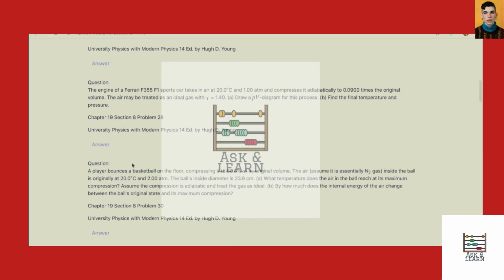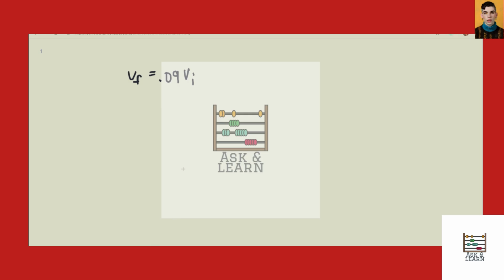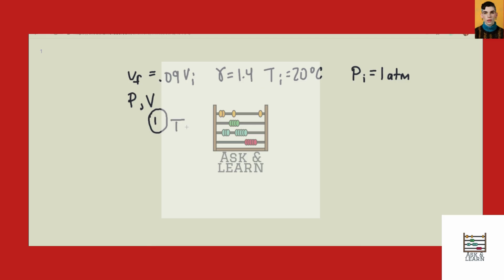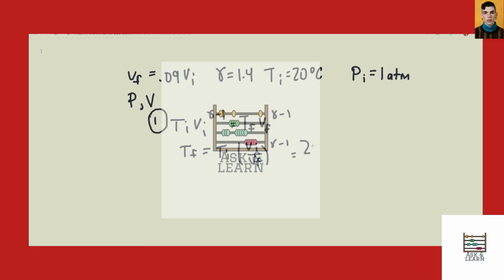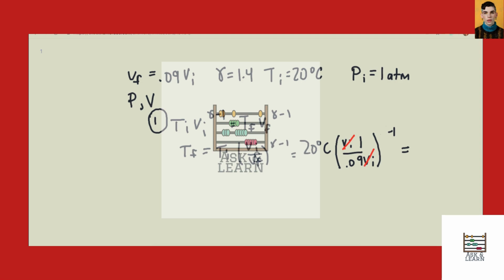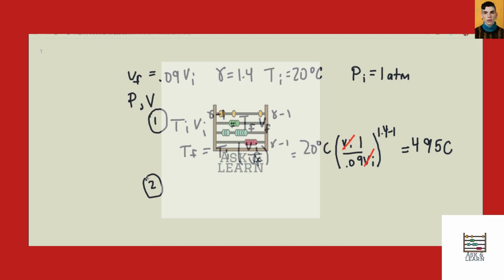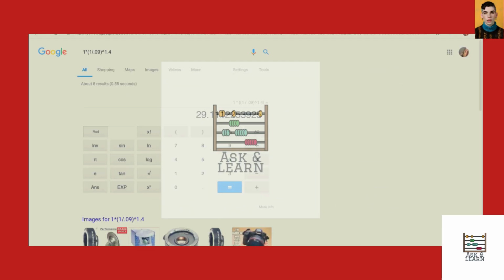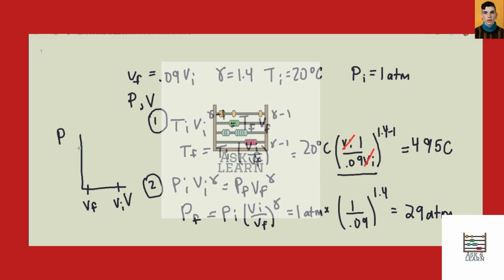The engine of a Ferrari F355 F1 sports car takes in air at 20.0 C and 1.00 atm and compresses it adi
The engine of a Ferrari F355 F1 sports car takes in air at 20.0 C and 1.00 atm and compresses it adiabatically to 0.0900 times the original volume. The air may be treated as an ideal gas with   = 1.40. (a) Draw a  -diagram for this process. (b) Find the final temperature and pressure.